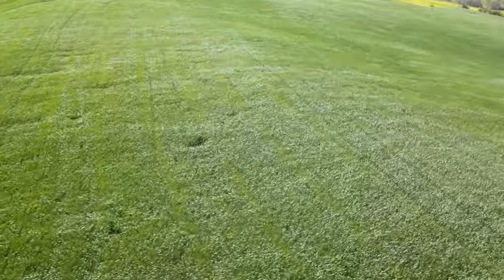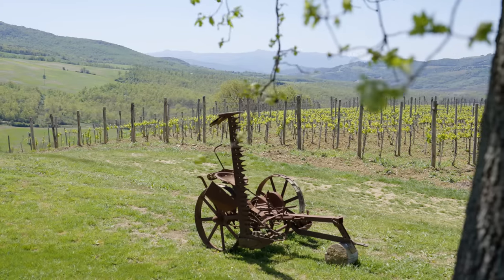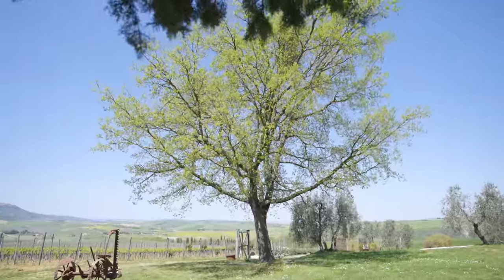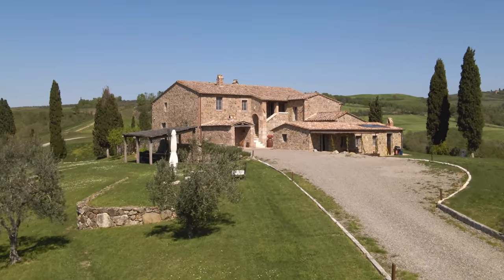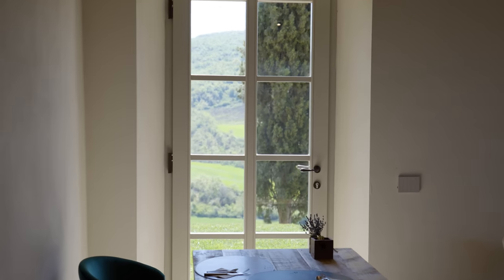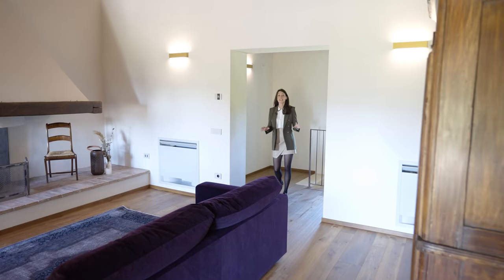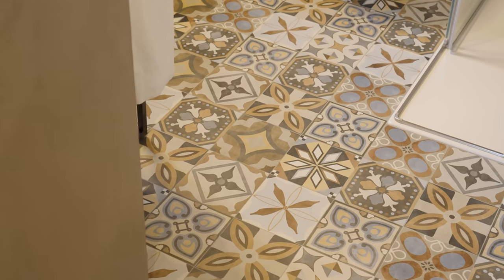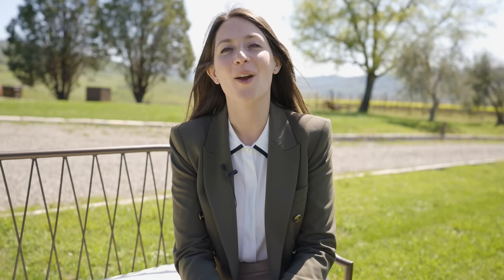INSIDE a Boutique Hotel in an ANCIENT FARMHOUSE among FINE VINEYARDS in Val D Orcia | Lionard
A new LiveTour with Stefanie surrounded by the wonders of Val D'Orcia!

▻ REF. 6747
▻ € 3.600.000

Surrounded by the wonders of Val D'Orcia, a UNESCO World Heritage Site since 2004, this old Tuscan farmhouse with 35 hectares of grounds is for sale among fine rows of vineyards and majestic olive trees.

A cultural landscape of unique beauty, is the one that frames this magnificent estate, capable of expressing all the charm of the most authentic Tuscany, between sweet rolling hills with elegant cypresses, small villages rich in history, and prominent realities in the world of food and wine excellence.

This untouched place, so dear to Renaissance artists, houses this property, a luxurious venue for events, with 700 sqm that offer spacious event rooms, elegant common areas with fireplaces, and five comfortable bedrooms, including Suites and Superior Rooms in a contemporary design, all furnished with fine furniture, offering exposed beams of valuable restored antique wood and a dream view of Val D'Orcia's countryside. There are then two private bedrooms.

Its charming outdoors feature a sunbathing area equipped with sunbeds and umbrellas, ideal for relaxing on hot summer days, a canopy, and a pergola for moments of conversation abandoned on comfortable sofas and hammocks, while admiring the property's romantic hill with cypresses.
About 35 hectares of grounds entirely surround this luxury complex, offering magnificent views of typically Mediterranean nature. Of these, 5 are planted with vineyards that produce some extraordinary organic wines, 5 with olive groves, 4.37 with woods, and the remaining 20 hectares with arable land, including forage and wheat.

Elegant and comfortable as an accommodation facility, this ancient estate for sale is ideal as a luxurious private home, enhanced by its large spaces and its intimate setting in the heart of Val D'Orcia.

Region: Tuscany
Province: Siena
Municipality: San Quirico d'Orcia
Area: Val D'Orcia

00:00 Intro
00:27 The Property
01:42 Vineyards
02:47 Garden
03:52 Lounge Area
03:54 Gazebo
04:00 Parking Area
04:17 Internal Court
04:48 Dining Area
05:20 Kitchen
05:59 Living Room
06:29 Bedroom Area
08:46 Outro

▻ REF. 6747